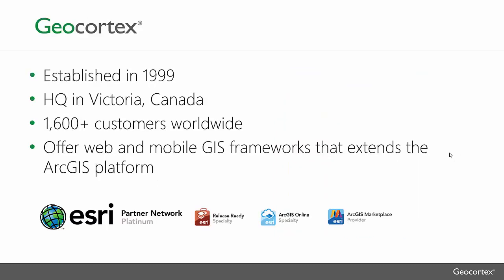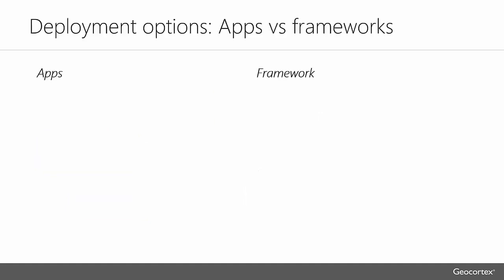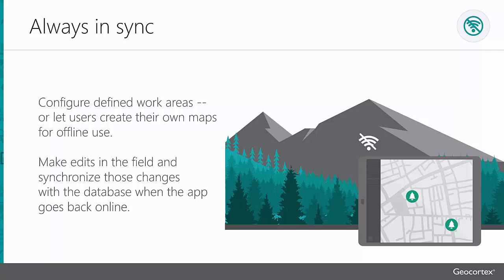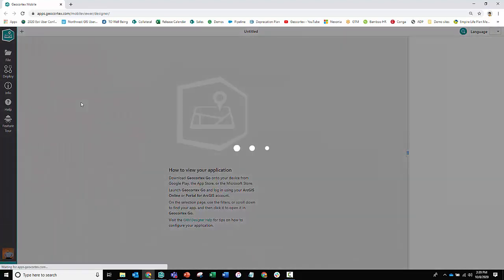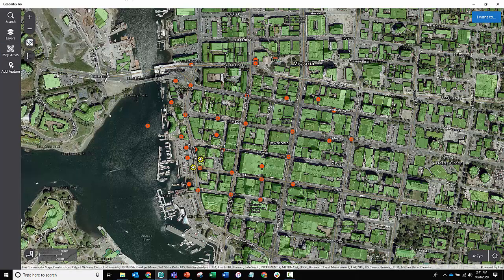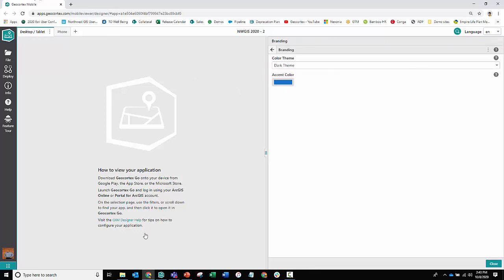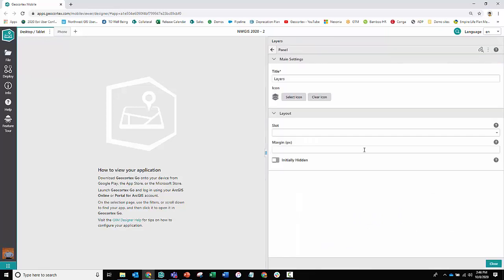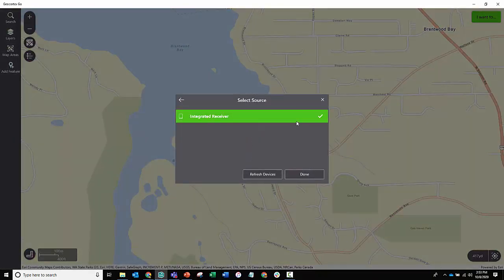Delivering Flexible Configurable ArcGIS Based Mobile Applications